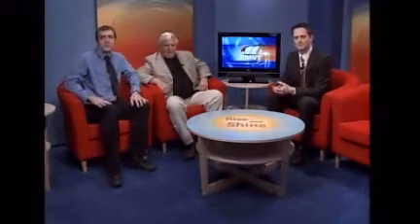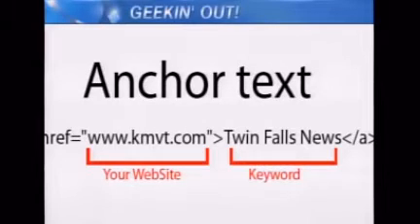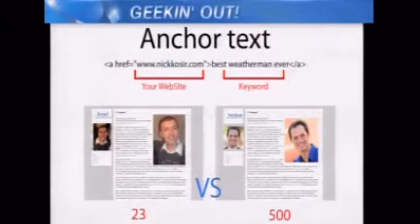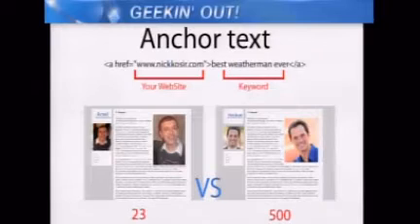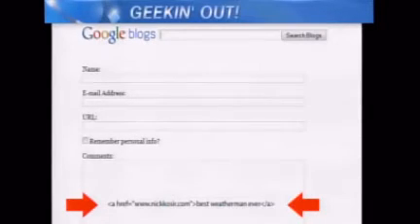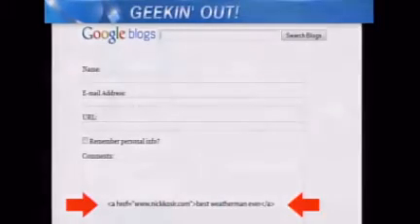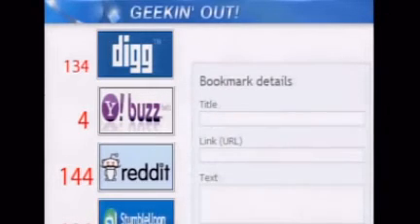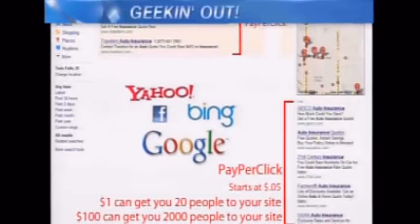Episode 18 (Search Engine Optimization) 03/07/2011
Episode 18 Geekin' Out w/ KRRS Systems